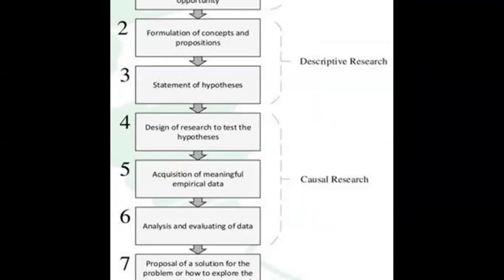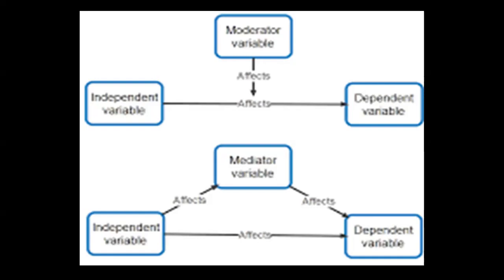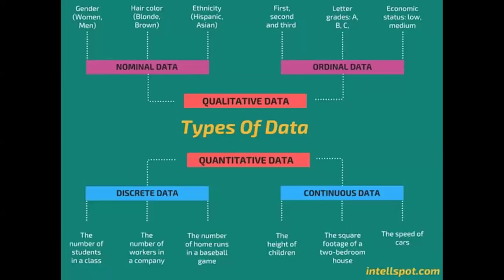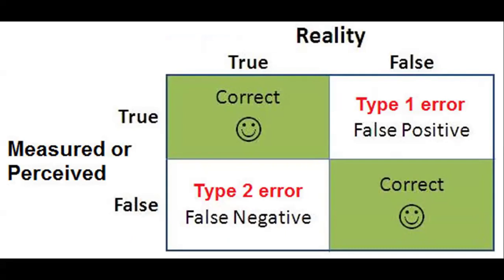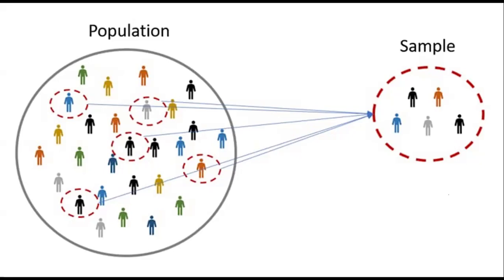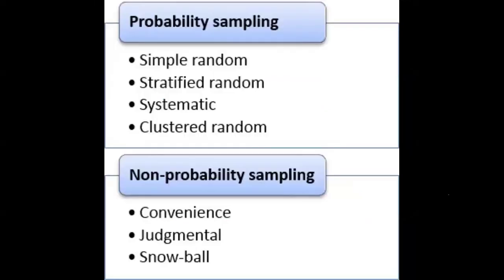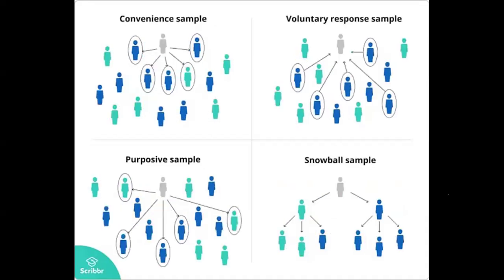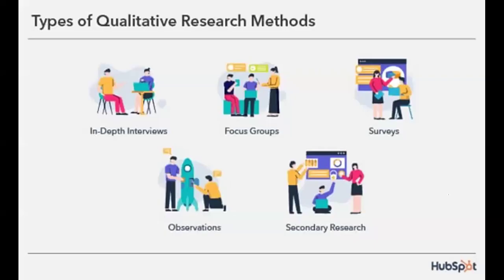Understanding & Defining the Research Methodology-Part 2